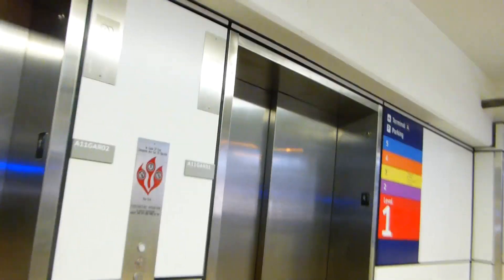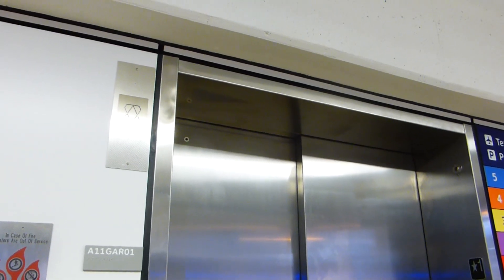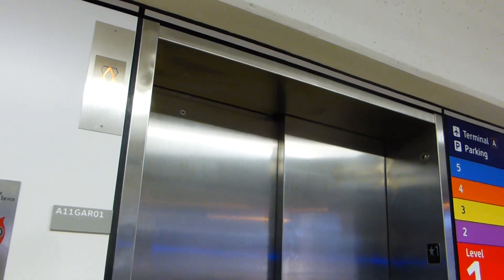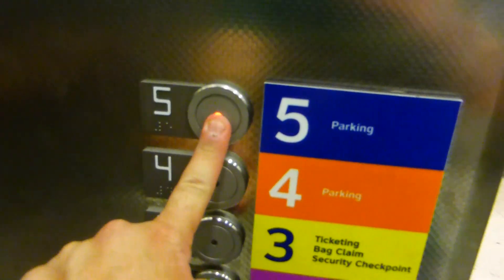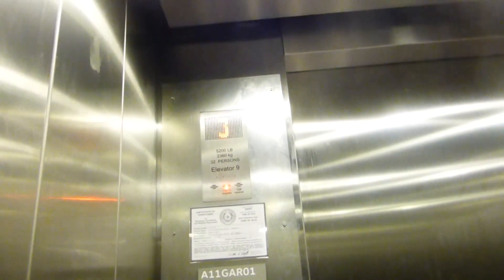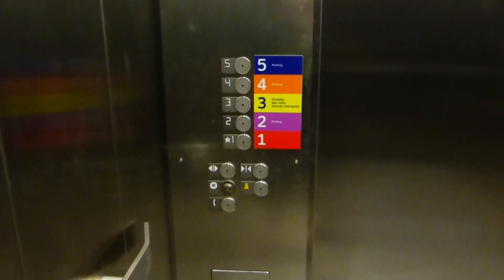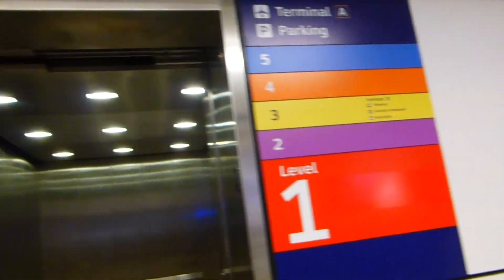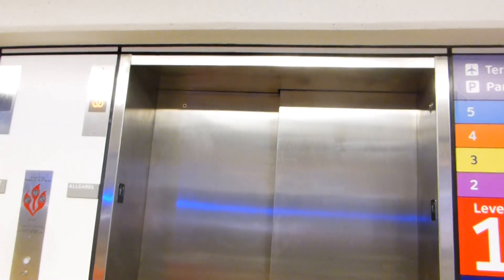5th Kone Traction Parking Elevators At DFW Airport Renovated Terminal A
Riding the 5th bank of parking garage elevators at Dallas/Fort Worth International Airport in renovated Terminal A